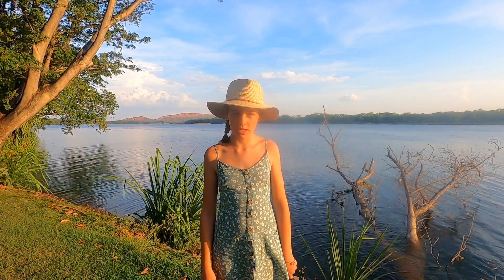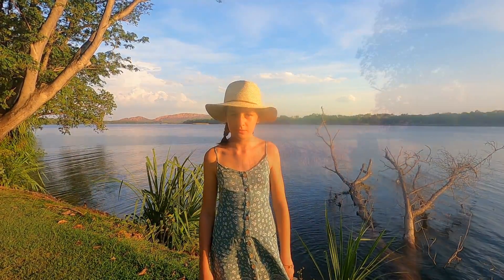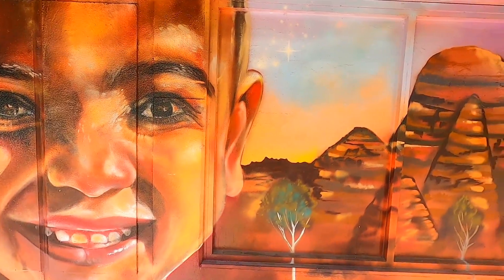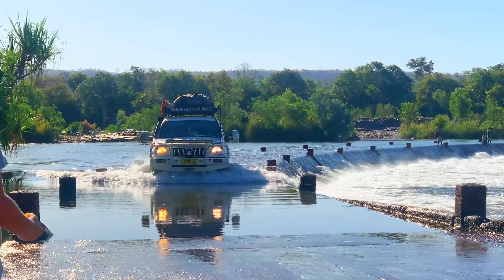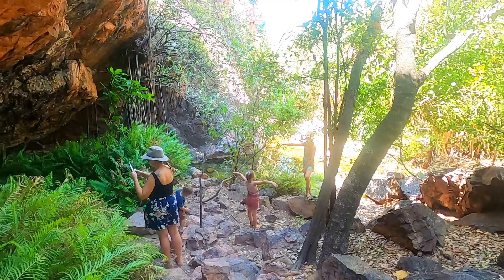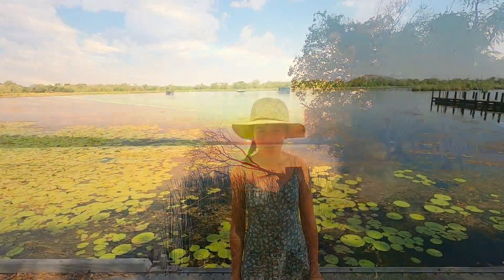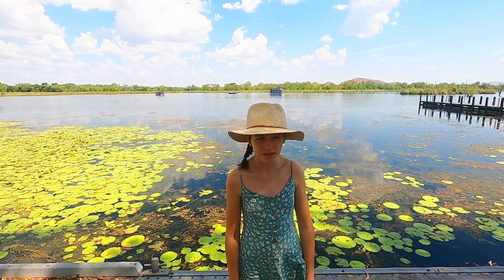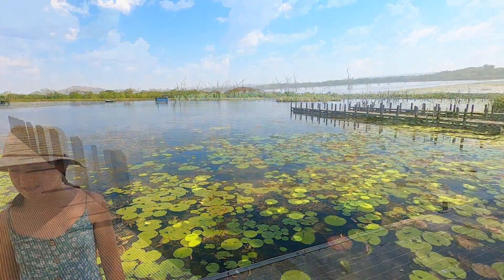Kununurra WA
Whilst in Kununurra we headed out the road to find the Butterfly Cave we hadn’t heard too much about. You can find it on WikiCamps 🦋 only about 35km north!
Unfortunately for us their was not very many butterflies, whether it had anything to do with the month/weather as we went mid November because we have since seen many travelers visit when it has literally been a cave full of butterflies, so worth a check out for sure.
All in all, it was was a great place to just sit in nature and take it all in. The kids found snake skin and I got a nice surprise when I turned my head and came face to face with a little snake, pretty little thing 🐍